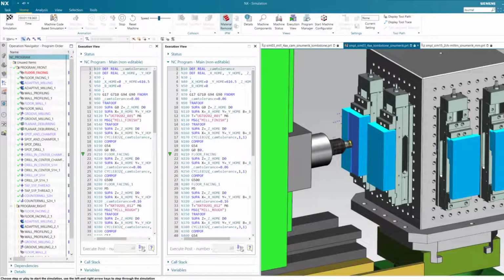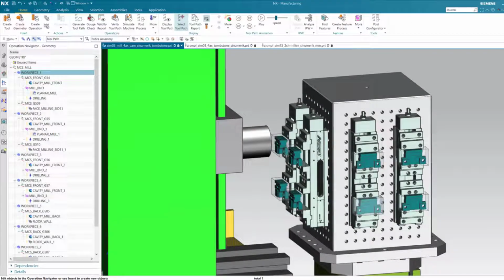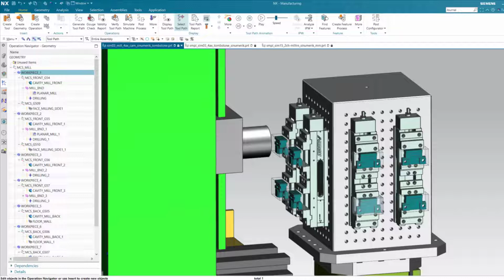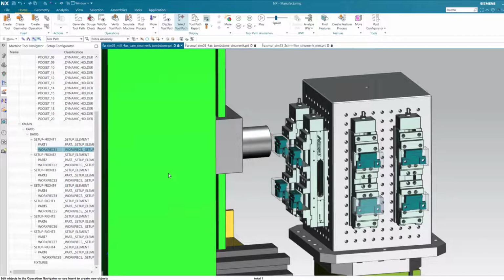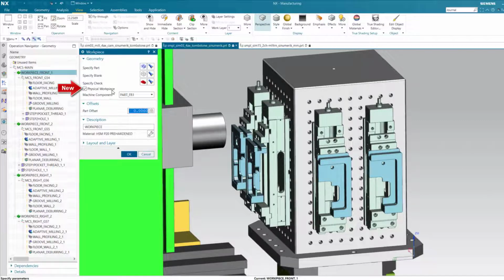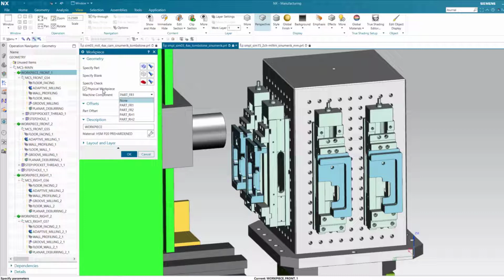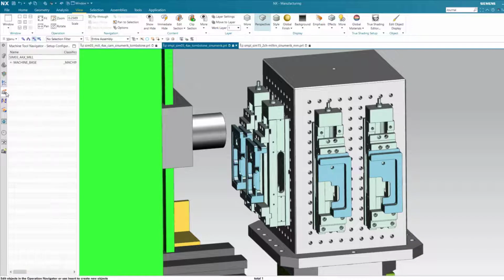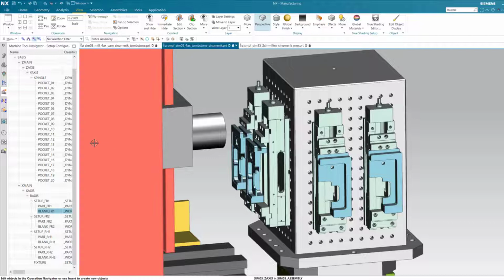Multi Setup IPW Flow Usability Prod | What's New in NX CAM | NX University